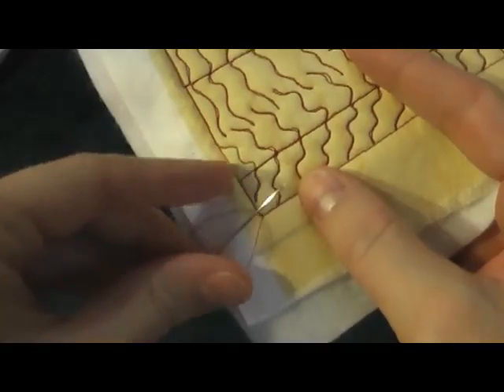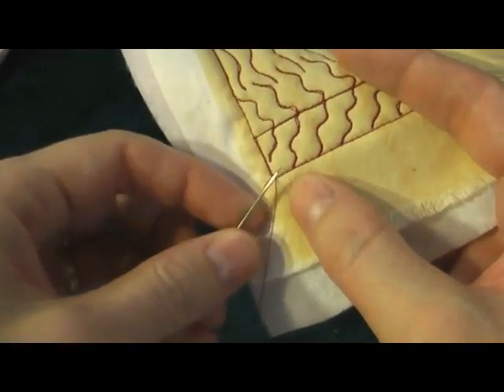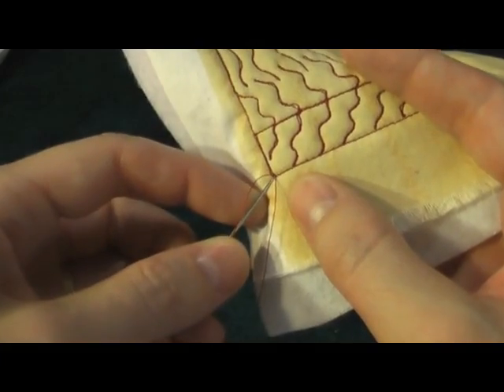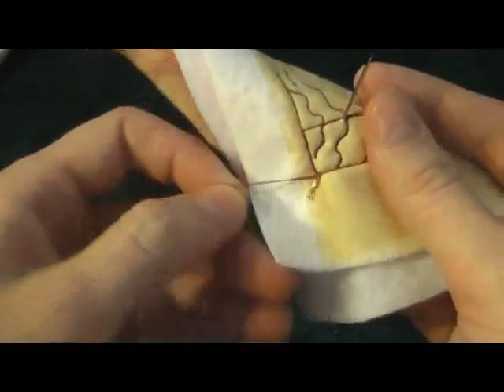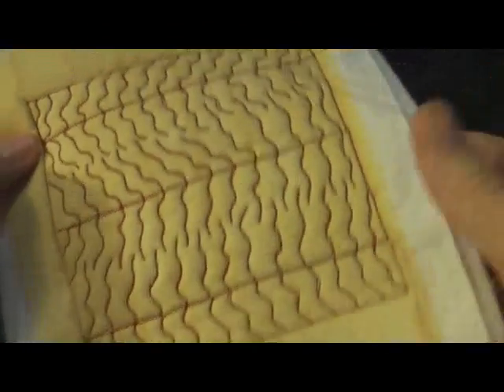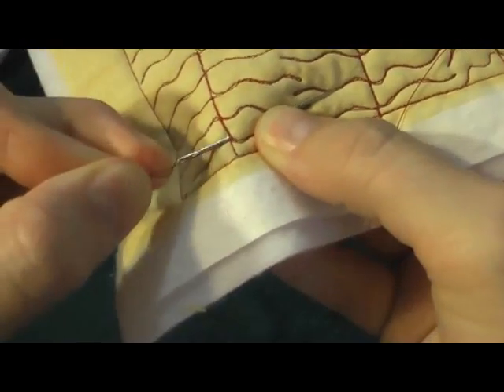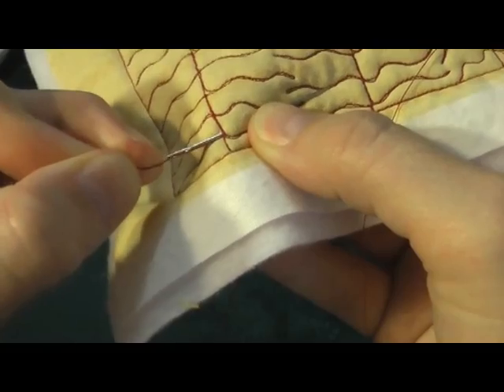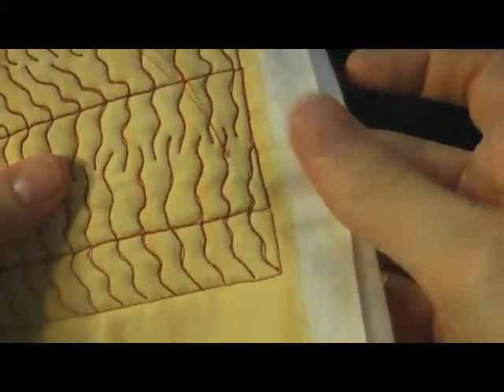How to Tie Off and Bury Loose Thread Breaks - Beginner Quilting Tips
Learn how to use a "cheater" (self threading) needle to hide your loose threads easily inside your quilt top for a seamless finish so no one can tell where you start or stop free motion quilting.

This is the way I've tied off and buried thread breaks securely since 2005. I found when I used other methods, and especially when quilting with Isacord Thread, my quilting stitches would tend to unravel very easily. This is also the preferred method to secure thread breaks for quilt show judges.

++ Home Machine Quilting Books and Tools ++

-|- Learn how to quilt with Leah Day -|-

Find tools and supplies for free motion quilting on your home sewing machine